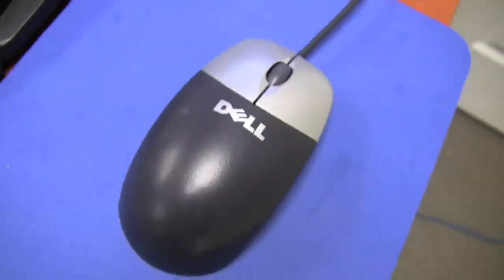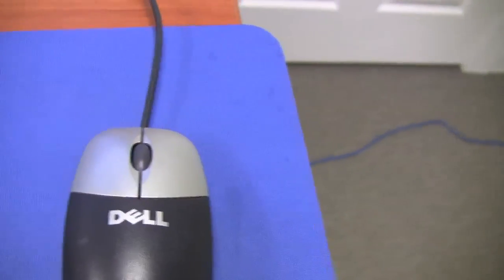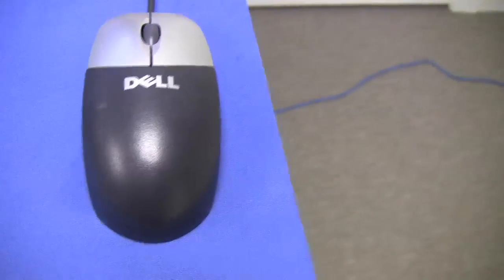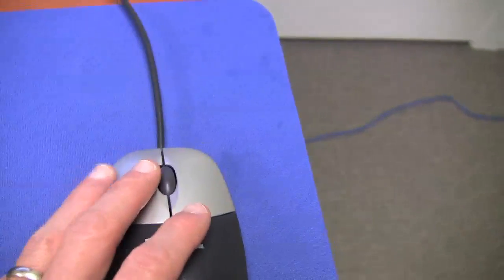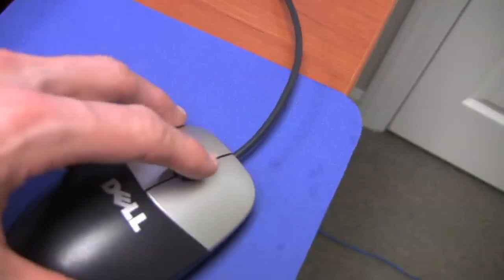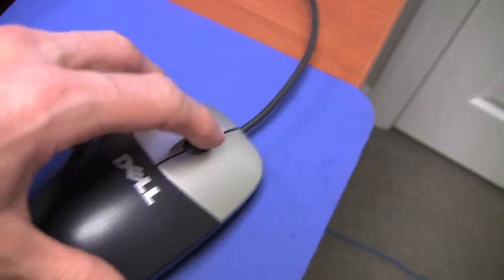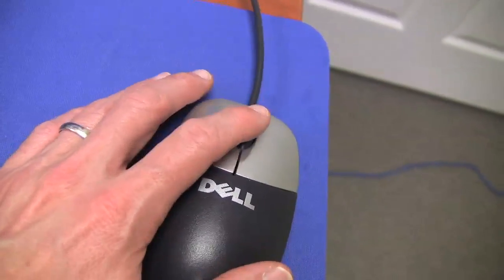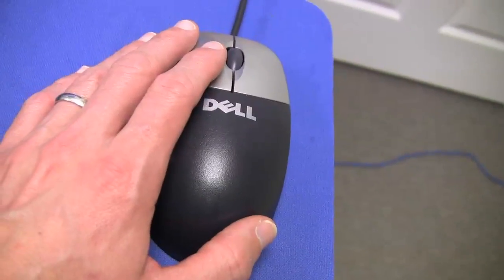Basic Computer Skills - Computer Mouse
Basic computer skills are required to enroll in the Internet Marketing Training Center. The Internet Marketing Training Center certificate courses are designed to prepare students for jobs in the e-commerce industry and also to build their own profitable online business should they choose to do so. On campus students will participate in a series of trimester courses. Online students will be able to work at their own pace. Dedicated online students can complete their training in as little as 6 months. Both online and on campus students will enjoy the state-of-the-art combination of course assignments, interaction with both students and teachers via blog, email, telephone, wikis, discussion forums, text messaging, teleclasses and various audio/visual mediums.